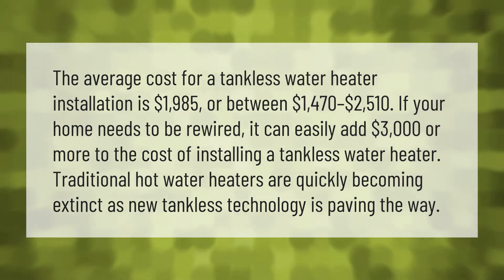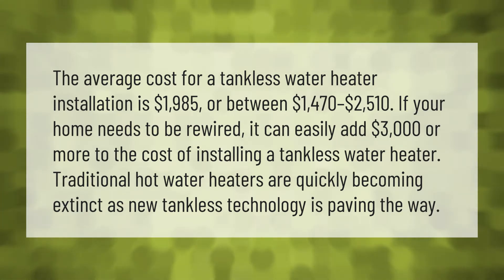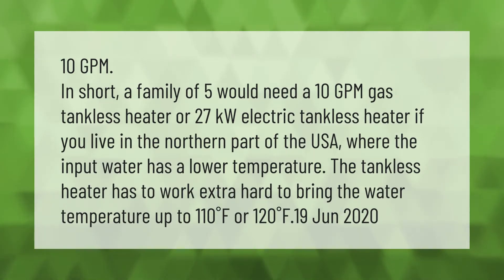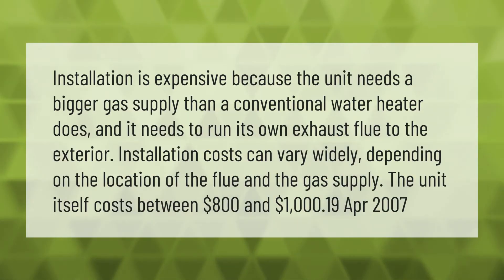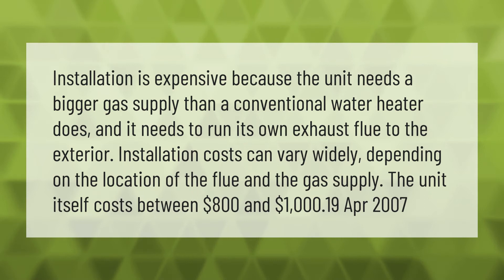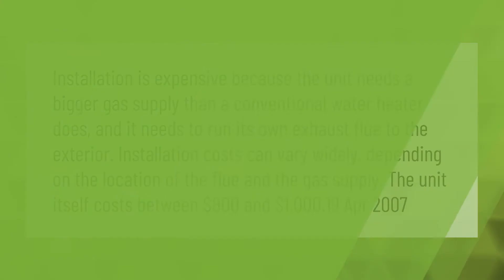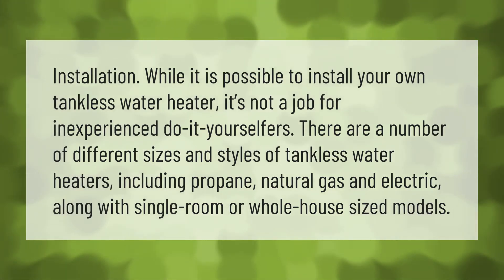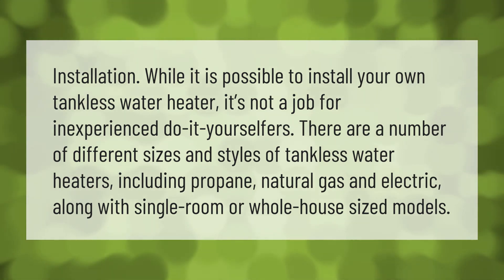How much does it cost to replace a hot water heater with a tankless?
00:00 - How much does it cost to replace a hot water heater with a tankless?
00:46 - What size tankless water heater do I need for a family of 5?
01:21 - Why is tankless water heater installation so expensive?
01:56 - Can you install tankless water heater yourself?

Laura S. Harris (2021, April 22.) How much does it cost to replace a hot water heater with a tankless?
    AskAbout.video/articles/How-much-does-it-cost-to-replace-a-hot-water-heater-with-a-tankless-238993